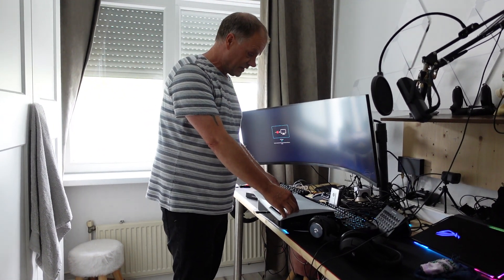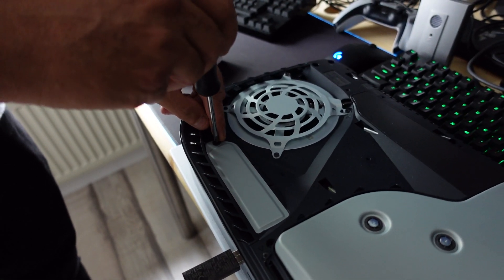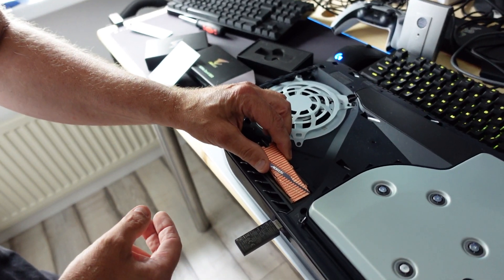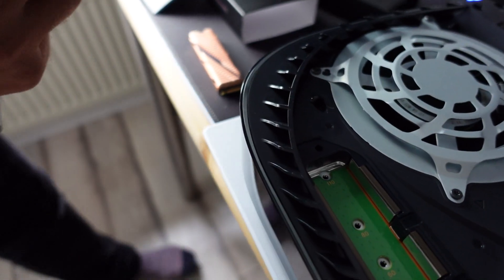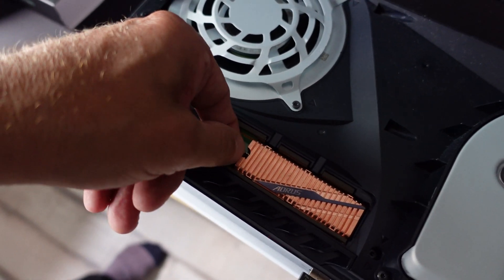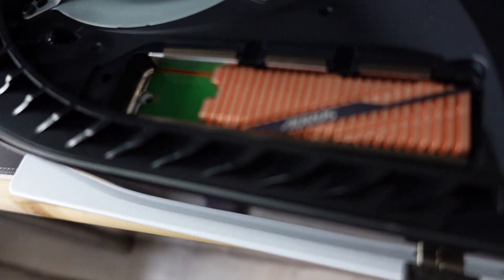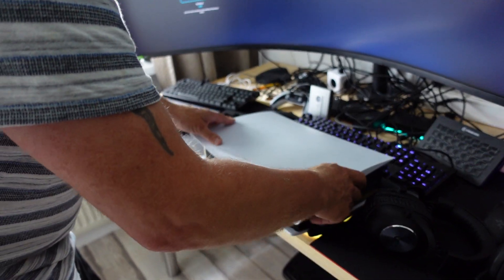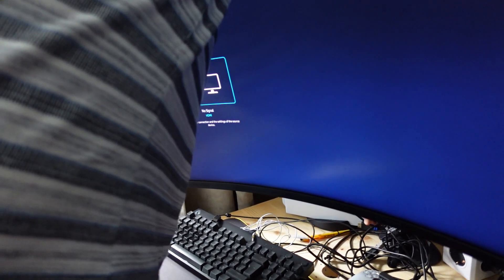Ps5 opening up and built in new ssd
M.2 SSD devices are a high-speed solid state drive medium that PS5 players can use to increase the storage capacity of their PS5 console or PS5 Digital Edition console (separate purchase required).
Which M.2 SSDs can be used with a PS5 console?
It’s important that you only use a supported M.2 SSD to expand your PS5 console storage and that meets the following requirements:
i built in a Gigabyte Aorus NVME ssd Gen 4